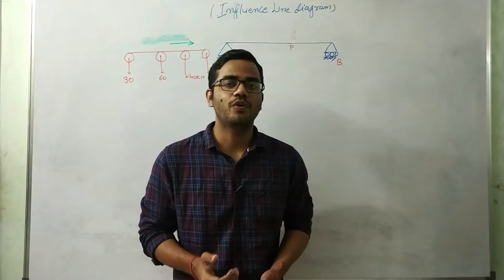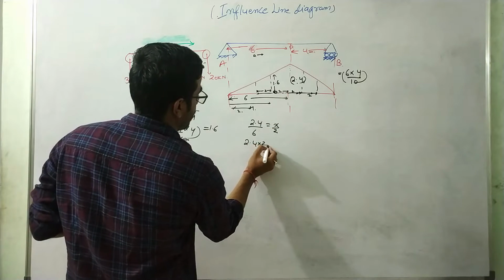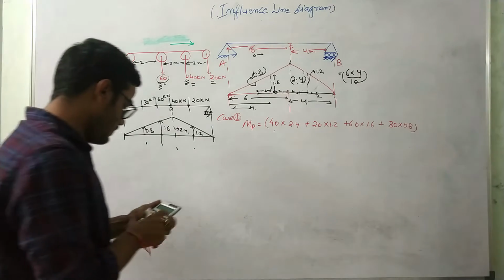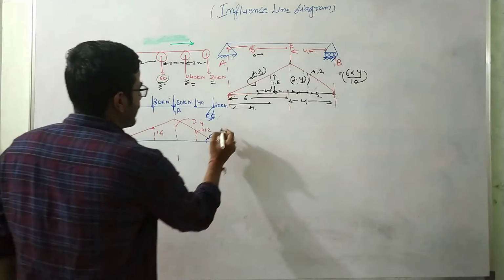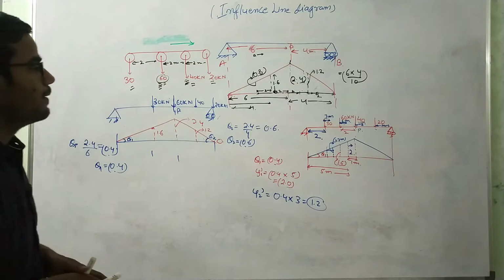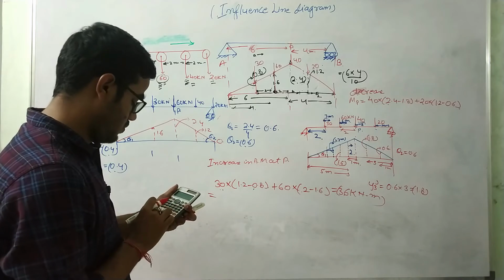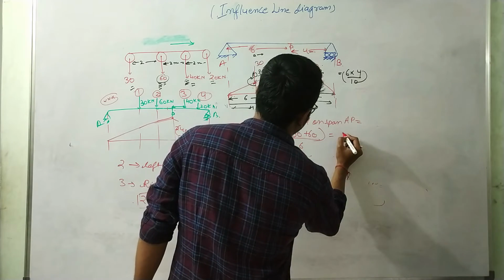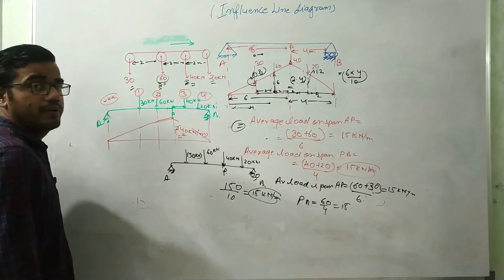Influence line diagram " Special case for maximum moment at a point"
In this video I discuss about the maximum moment at a point when a set of concentrated load is traversing a simply supported beam. Concept of average load in span is also discussed.